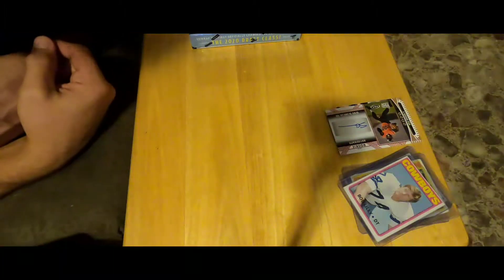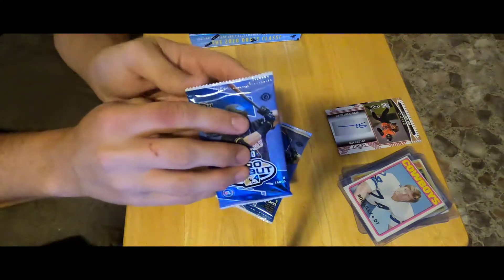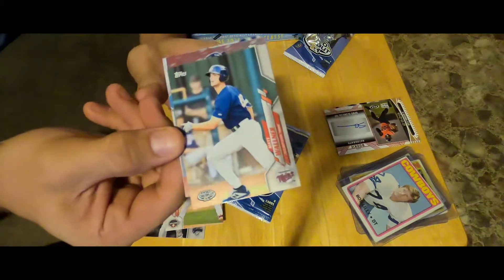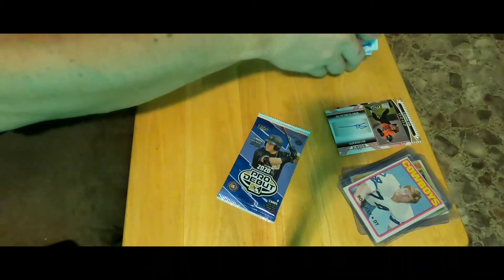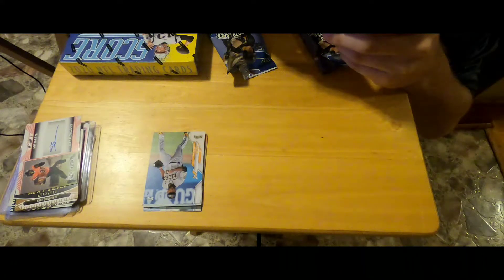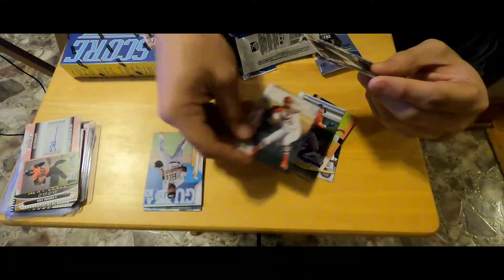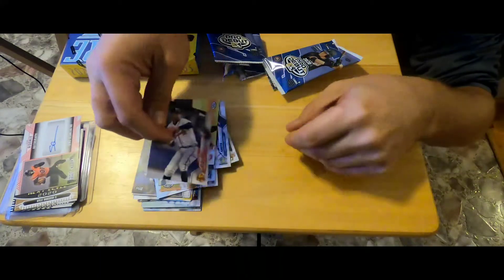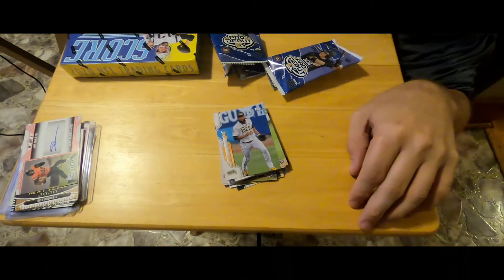3 Pack Opening | Topps Pro Debut 2020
Cheap little rip here with it being 3 for 10 on the Topps Pro Debut 2020.

Score Hobby Hybrid 2020 is coming up soon so be on the lookout